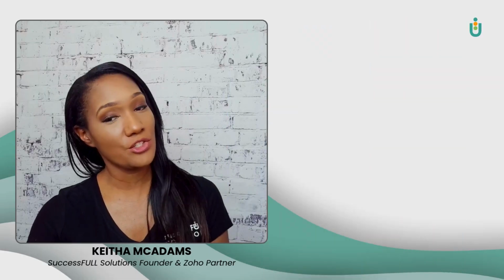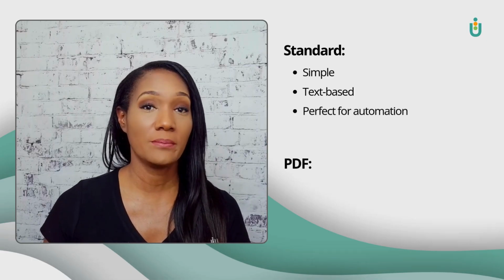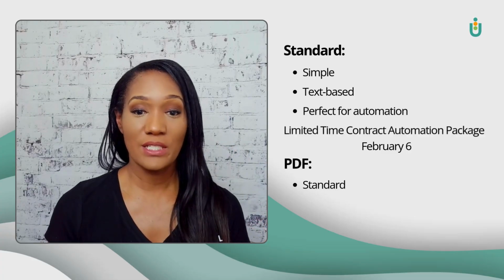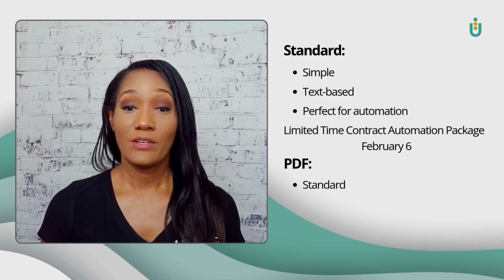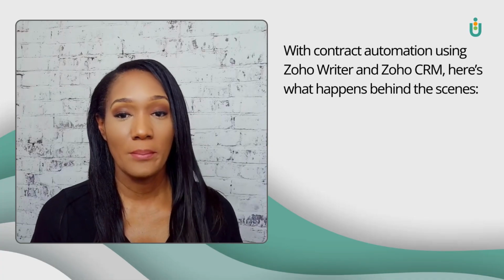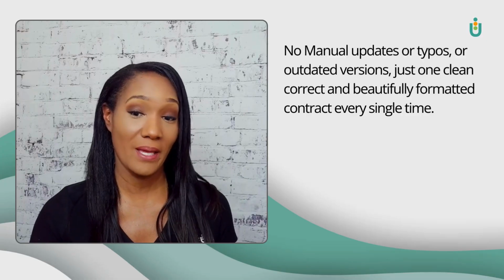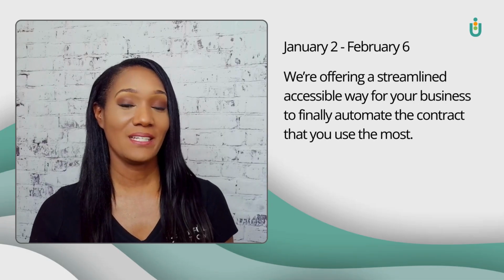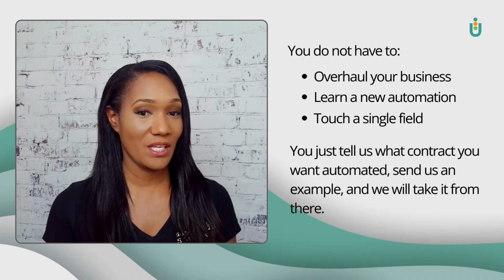Automate Your Contract Process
Learn how to automate contracts with Zoho CRM and Zoho Writer to eliminate repetitive manual work, reduce errors, and create a faster, more consistent client onboarding process. In this step-by-step tutorial, you'll discover how contract automation helps consulting businesses spend less time preparing documents and more time serving clients.

Many businesses don't lose time because of the contract itself—they lose time because of the manual process surrounding it. Copying client information, editing documents, sending PDFs, and managing revisions all slow down your workflow and increase the chance of costly mistakes. By automating these repetitive tasks, you can create a more efficient and reliable process.

In this video, you'll learn the difference between standard agreements and more complex contracts, when automation is the right solution, and how Zoho CRM and Zoho Writer work together to generate accurate documents automatically. You'll also see how contract automation fits into a broader business process automation strategy that improves both internal efficiency and the client experience.

You'll learn how to:
Automate contracts with Zoho CRM and Zoho Writer
Reduce manual document preparation
Generate contracts using CRM data
Standardize client agreements
Minimize errors caused by manual data entry
Streamline client onboarding workflows
Build scalable business systems that support growth

This tutorial is designed for business consultants, executive coaches, leadership coaches, fractional executives, and other professional service providers who want practical automation strategies that simplify document management while delivering a more consistent client experience.

When contracts become part of an automated workflow, your business gains more than speed. You create repeatable systems that improve accuracy, reduce administrative work, and free your team to focus on higher-value activities that support long-term growth.